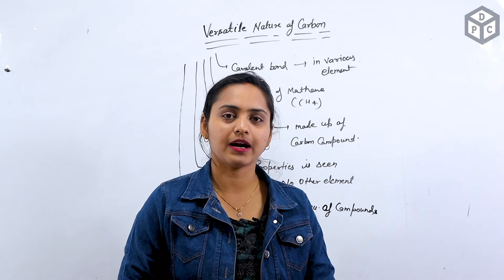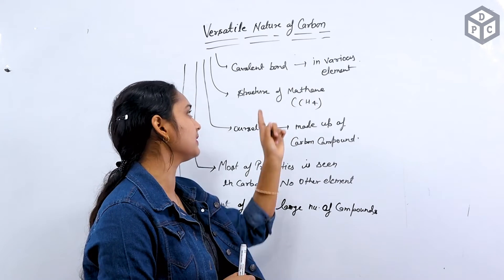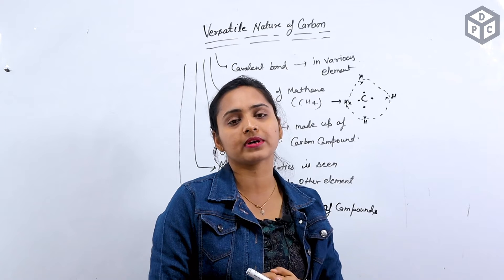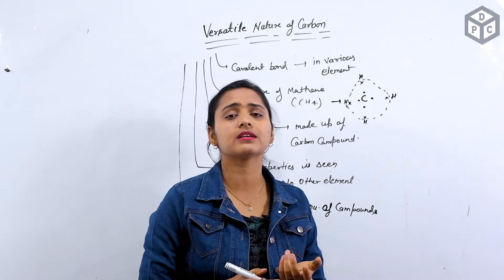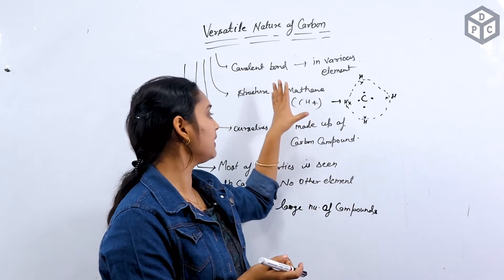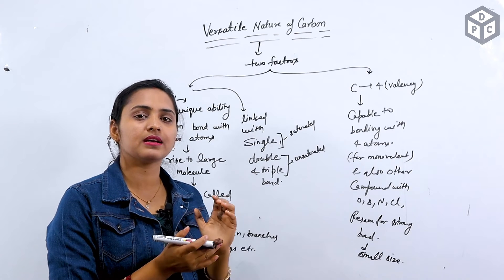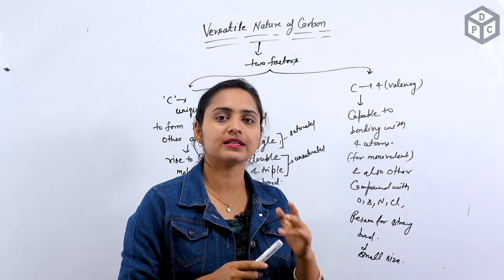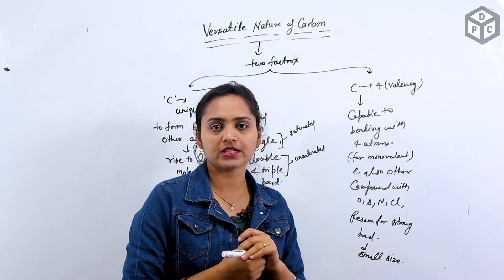VERSATILE NATURE OF CARBON -CARBON AND ITS COMPOUND CLASS 10TH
In this video, we will discuss chemical properties of acid and base
you can see my another videos of science and another subject also.

class12th mathematics

class12th mathematics

🎬 Video Credits:
➟ Teacher :
➟ Edit & Thumbnail : oz mitra